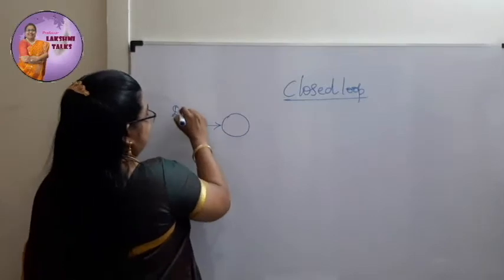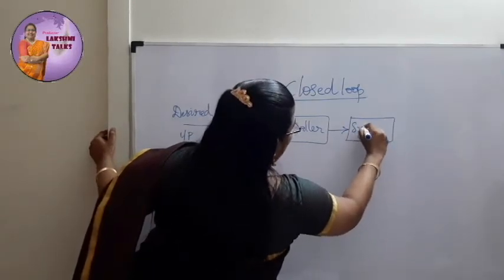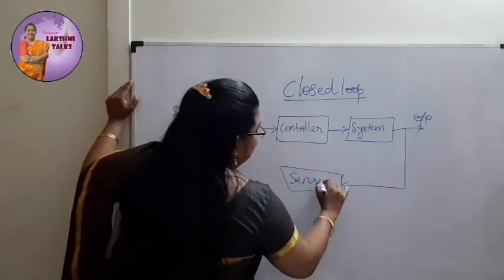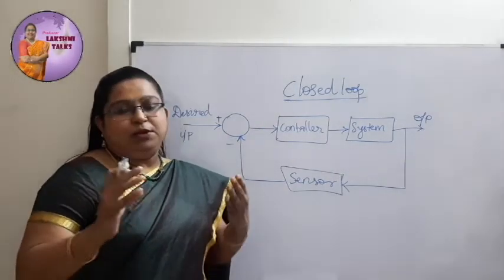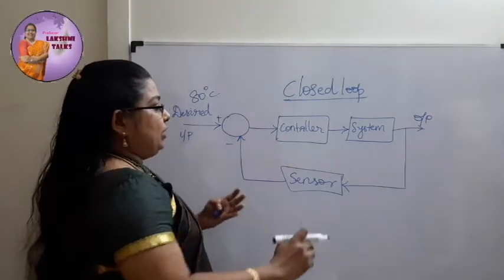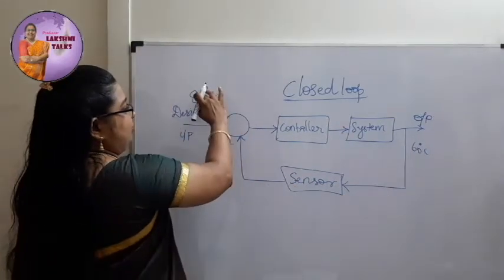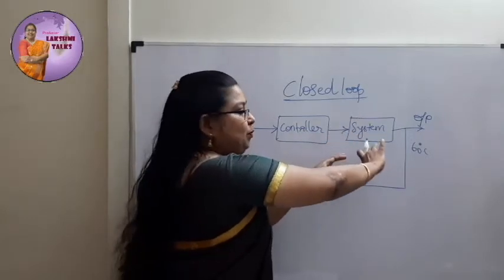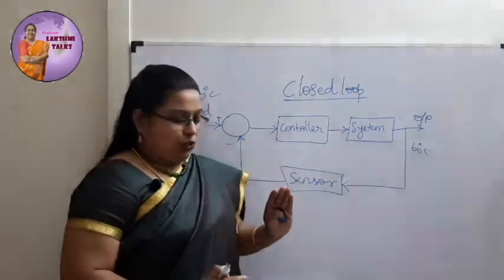Control Systems Lecture 8 – Open Loop & Closed Loop Control System (English)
Topics Covered:
Open Loop & Closed Loop system
Examples
Characteristics